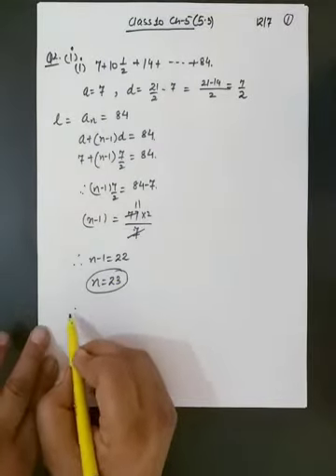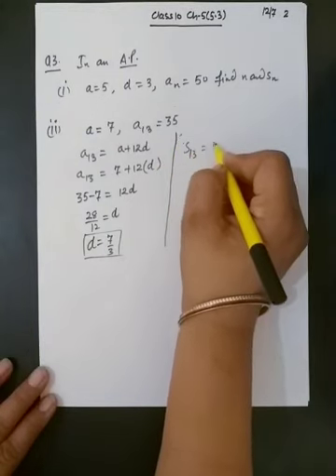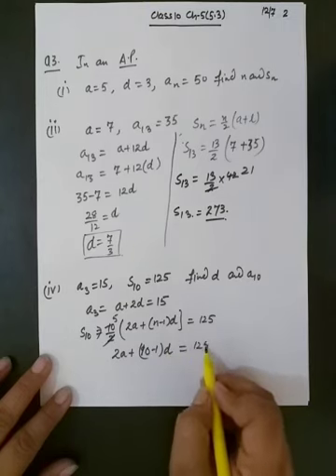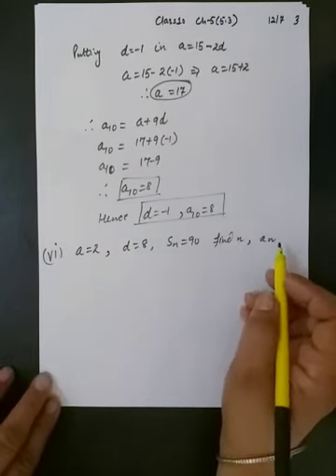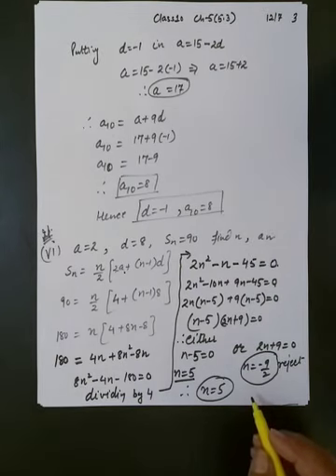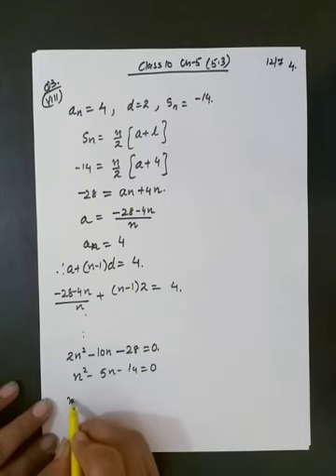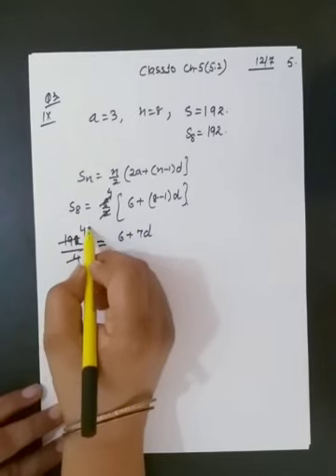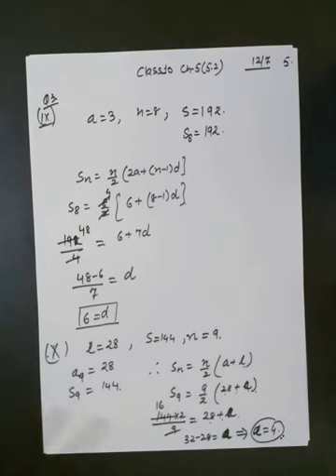Arithmetic Progressions| Chapter 5|NCERT| Class 10| Ex 5.3 Part 2